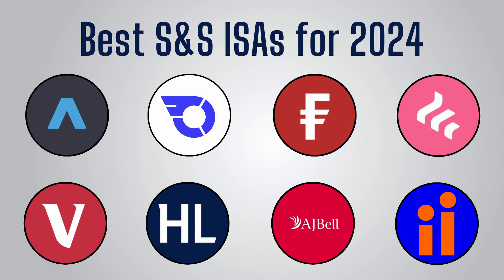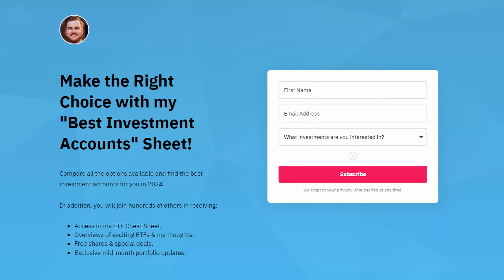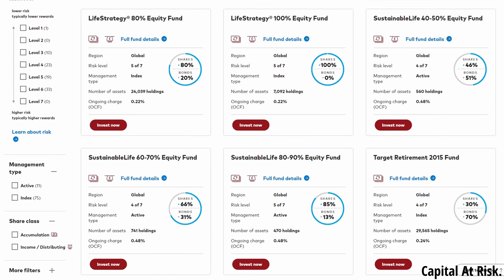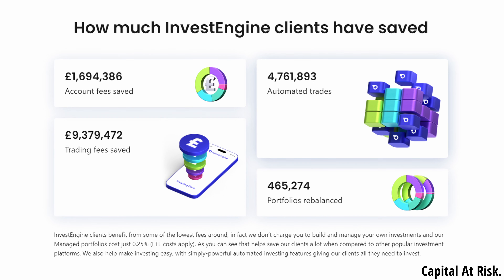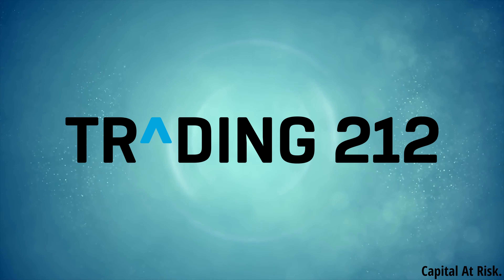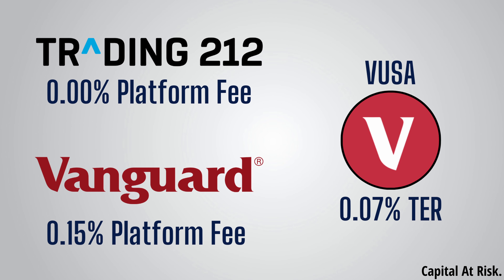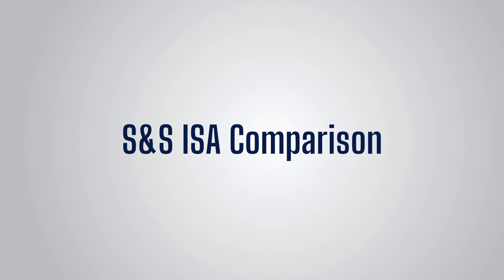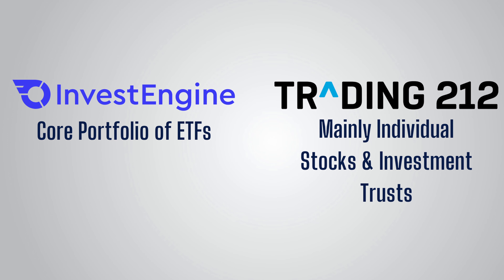Best Stocks & Shares ISA 2024 - Don't Get it Wrong!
I've spent the past week looking into all the various Stocks & Shares ISA providers available in the UK. In this video, I am sharing what I have found to save you time and help you decide which is the best one for you. Due to the ISA changes, this is the most exciting year yet.

Stocks & Shares ISA Providers for 2024 (when investing, your capital is at risk):

📩 Not convinced? Sign-up to my newsletter to gain free access to my "Best Accounts" spreadsheet and compare the providers yourself.

Timestamps:
00:00 Introduction & Big ISA Changes
03:25 Disclaimers & Transparency
04:33 Vanguard
08:05 InvestEngine
12:58 Trading 212
18:04 Fee Comparison & My Spreadsheet
20:40 My ISA Choice for 2024